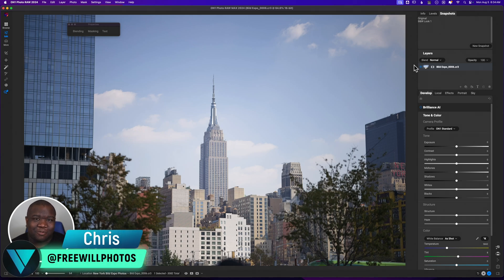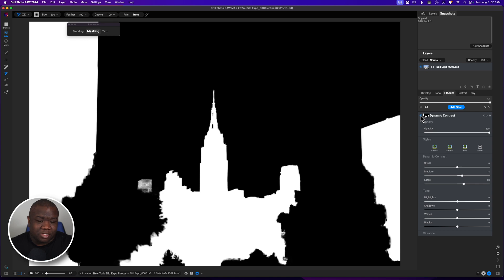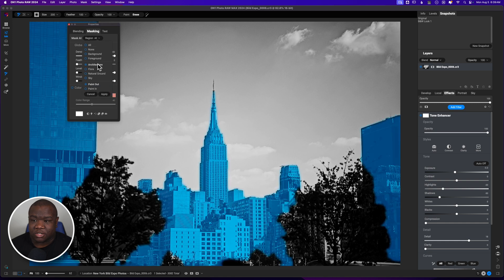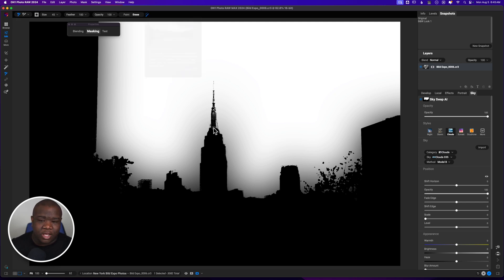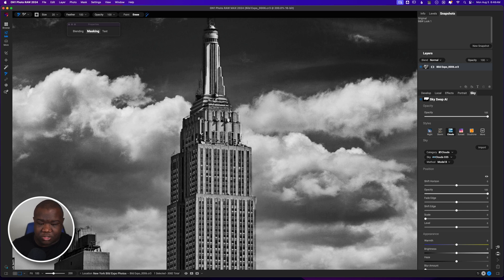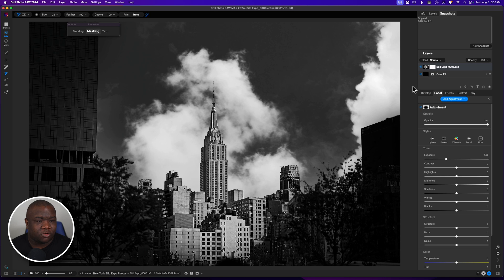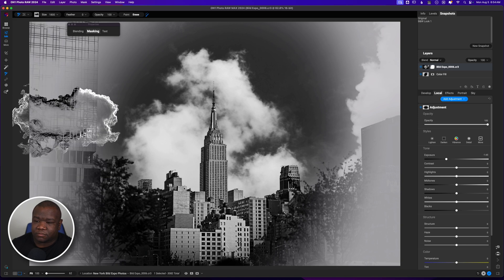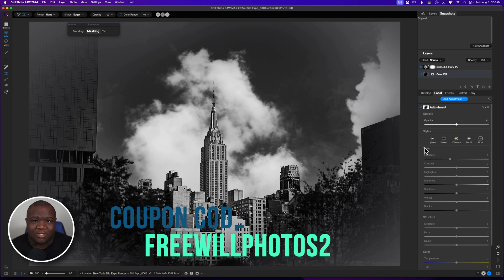Next-Level Photo Editing: Welcome to Tomorrow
I use the AI masking in ON1 Photo Raw 2024 to edit a photo of a city line. I show how you can quickly mask areas of your image to apply filters with ease.

*Camera Body’s*

*Lens*

*Accessories*

*Computer*